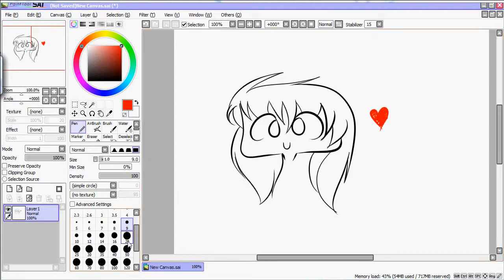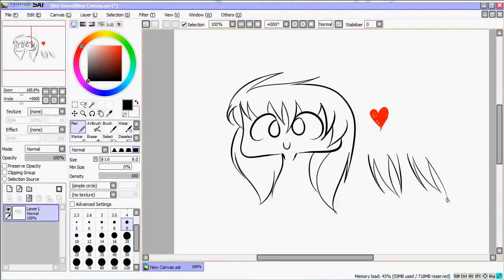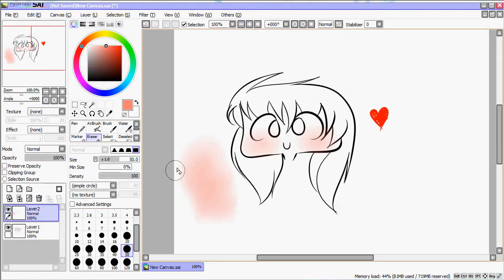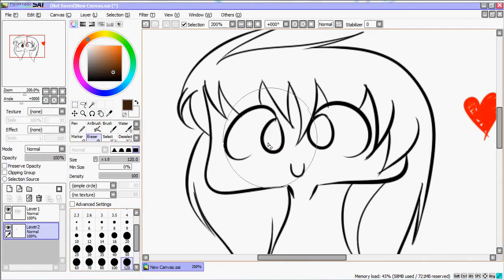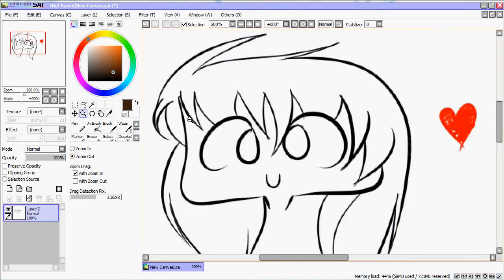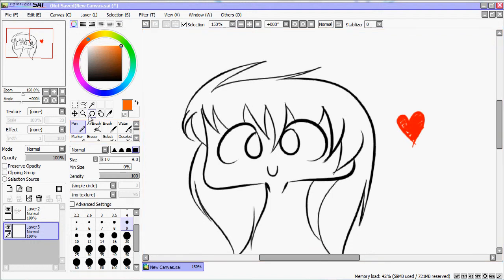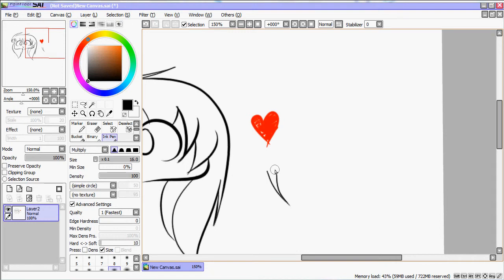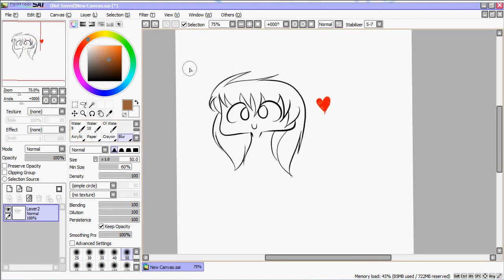Paint Tool SAI Tutorial Part 1